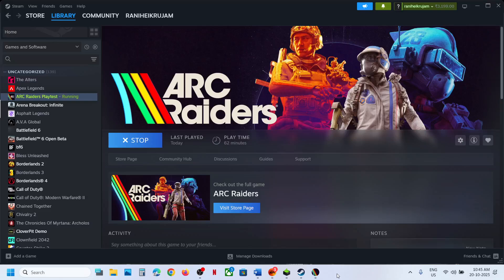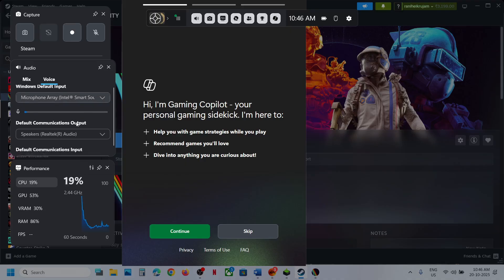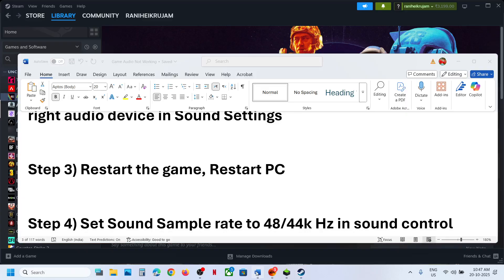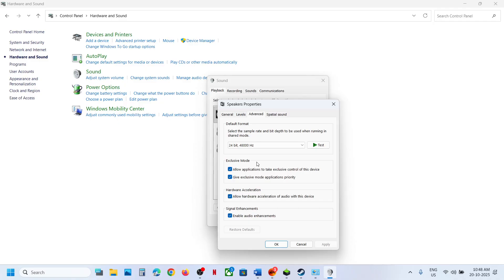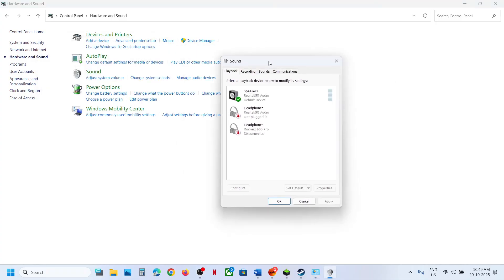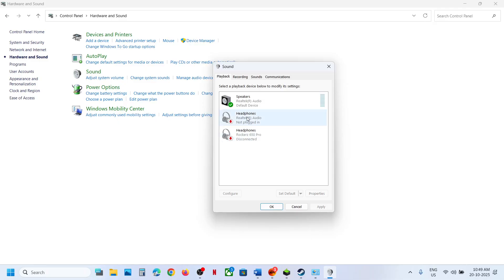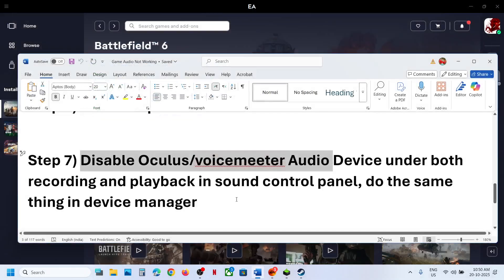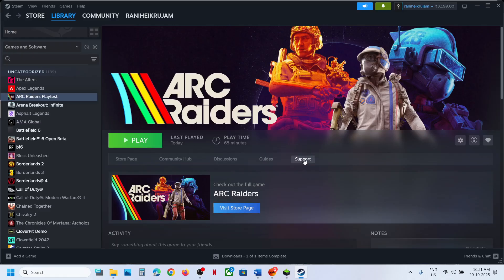ARC Raiders Playtest:: Fix Sound/Audio Not Working, Fix Crackling, Muffled & Popping Audio On PC